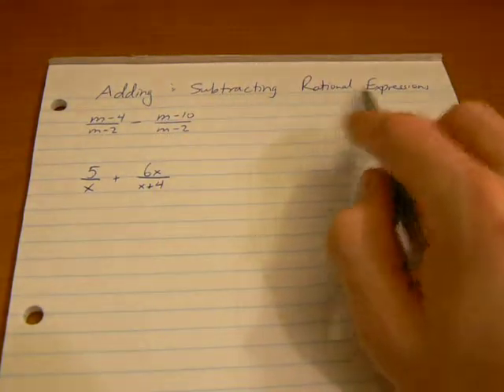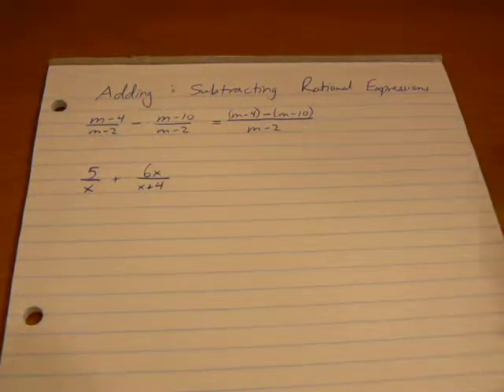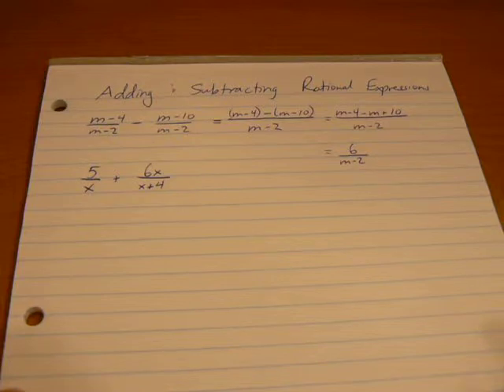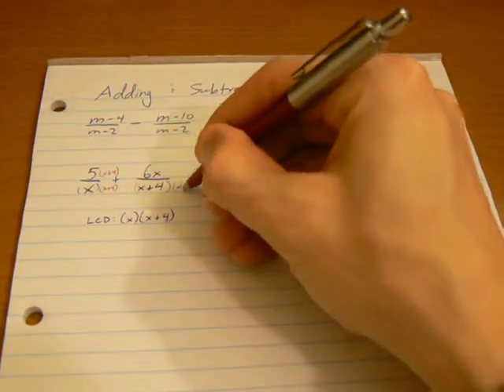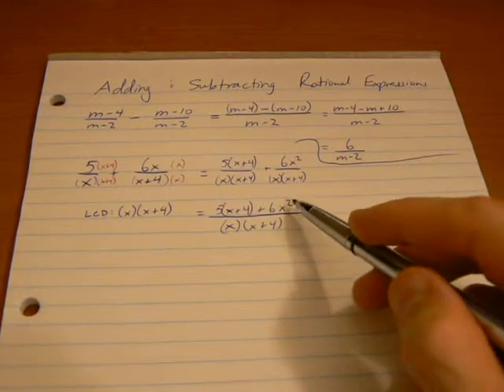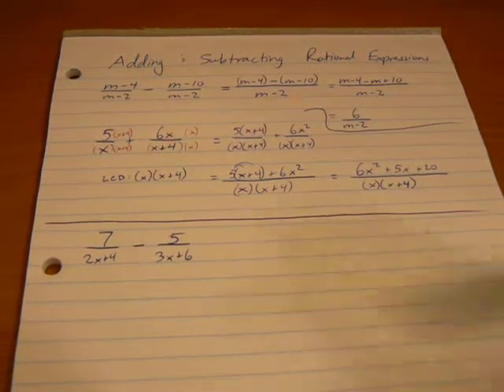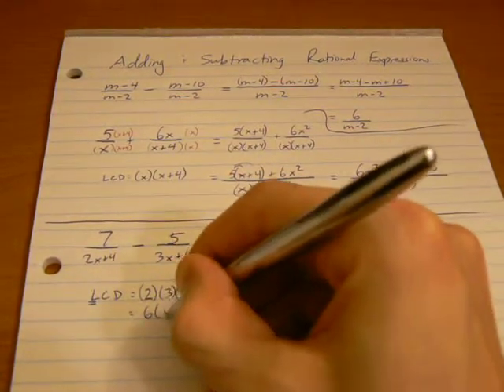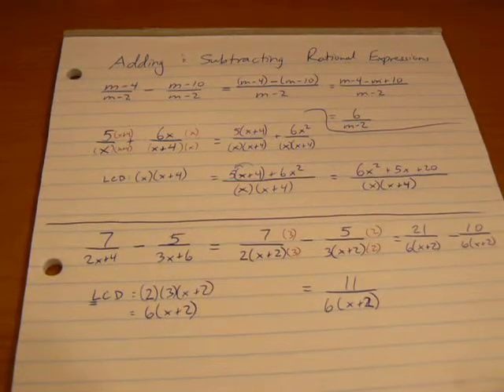7.5 Adding and Subtracting Rational Expressions - Part II